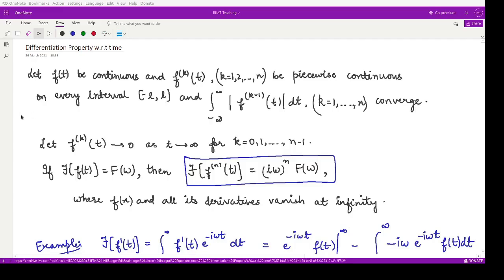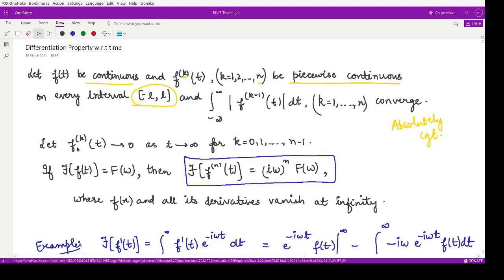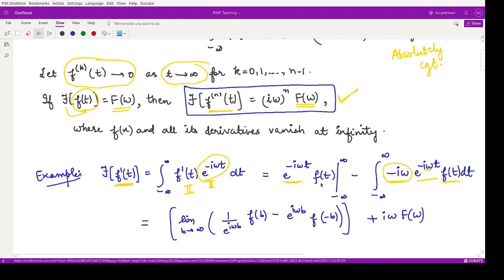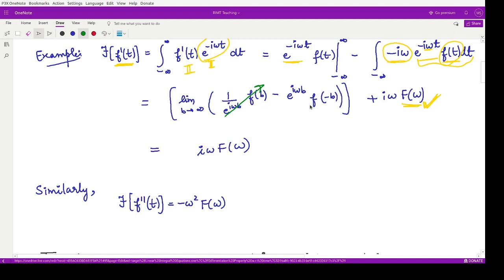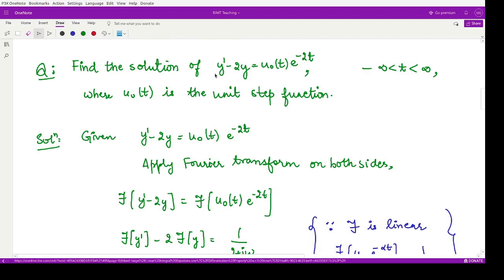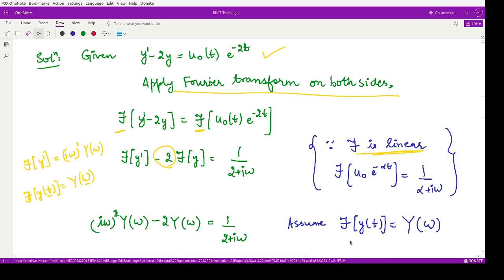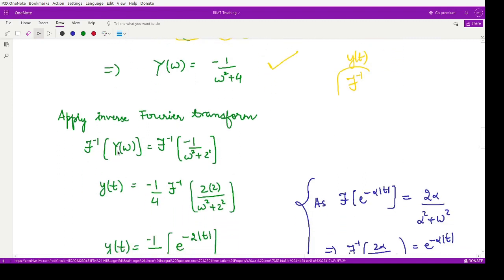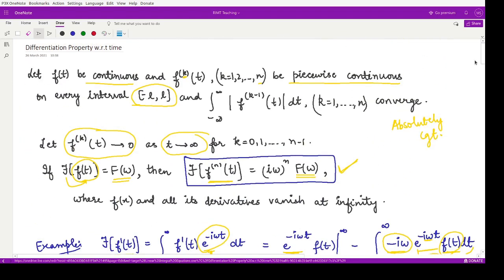Lecture 17: Differentiation property (time domain) | Fourier Transform